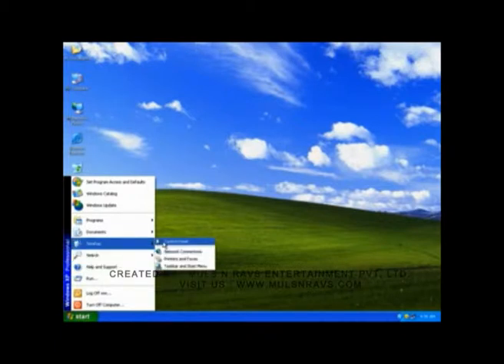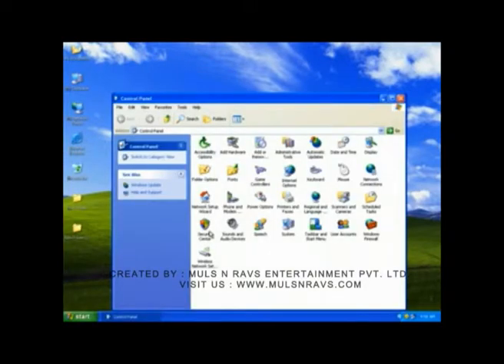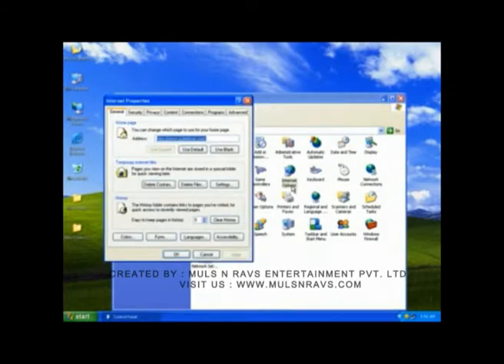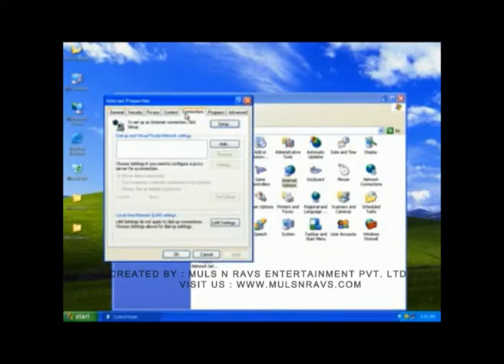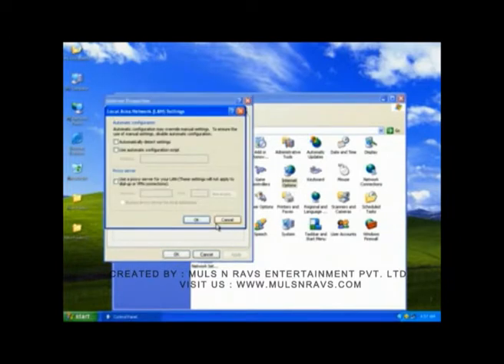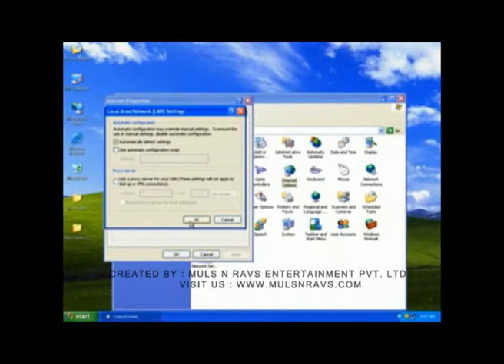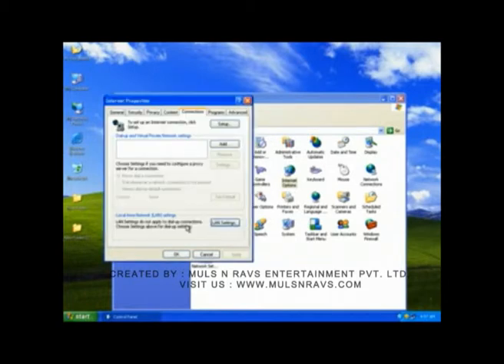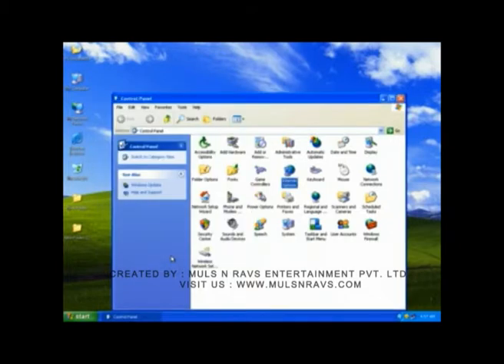How to Set Automatic Internet Connection_ Tutorial Video. By MULS N RAVS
A Tutorial Video by MULS N RAVS ENTERTAINMENT PVT.LTD